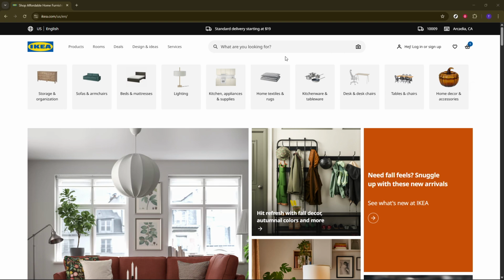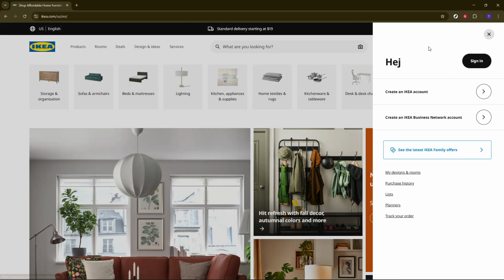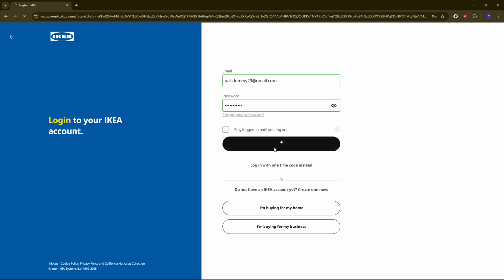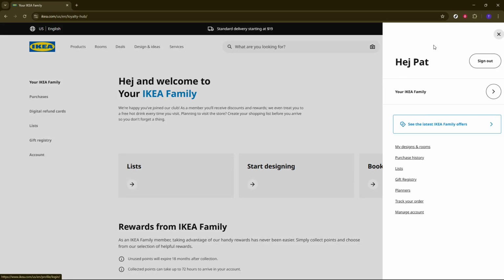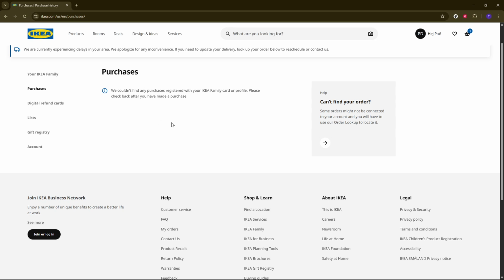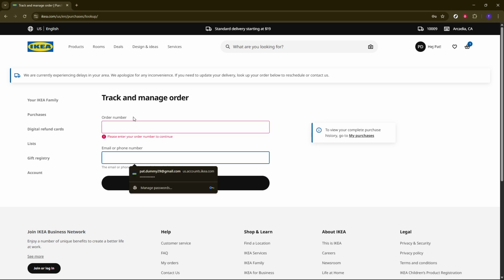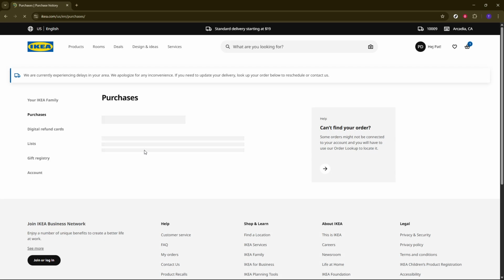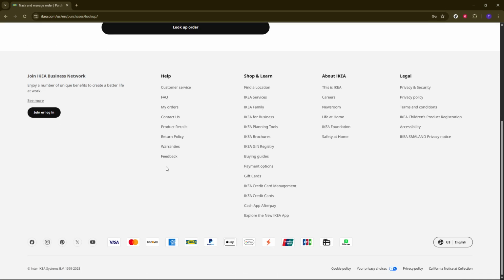How To Track Your Ikea Order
📦 Track your IKEA order with ease and stay updated every step of the way!
Learn how to check delivery progress, view courier details, and get accurate status updates for your IKEA online orders.
What You’ll Learn:
💙 How to track IKEA orders online or as a guest
📱 Using the IKEA app for live tracking
🚚 Viewing courier updates and shipment status
📧 Tracking via email confirmation links
🛍️ Getting help when tracking info isn’t updating
Track smarter, save time, and enjoy a worry-free IKEA shopping experience from checkout to doorstep!